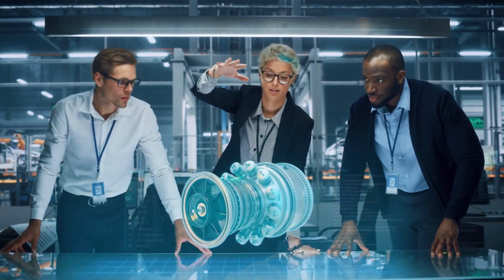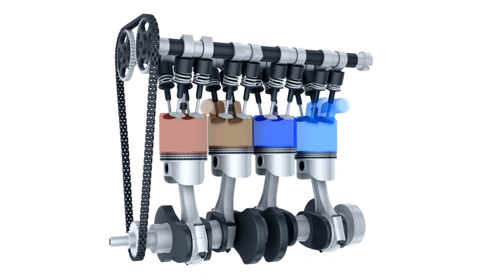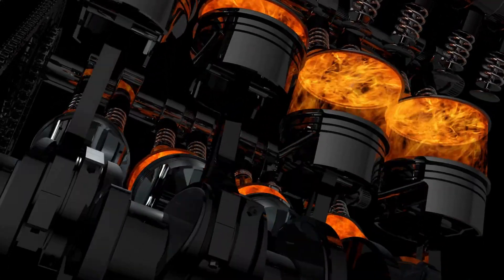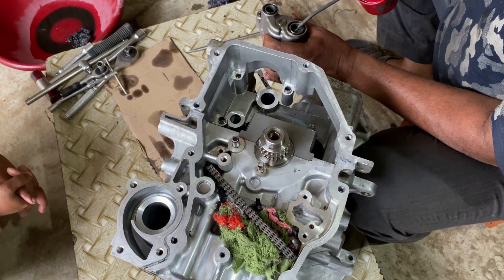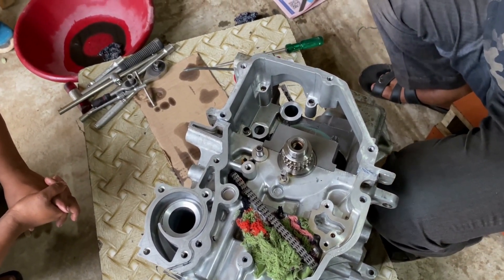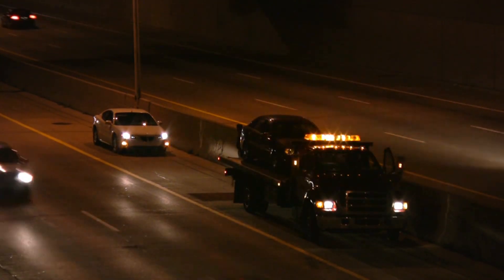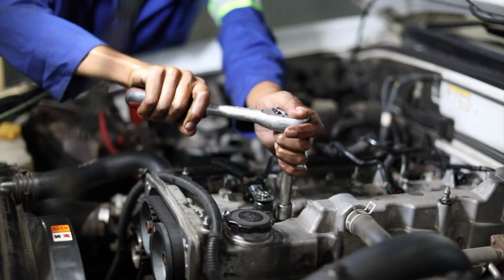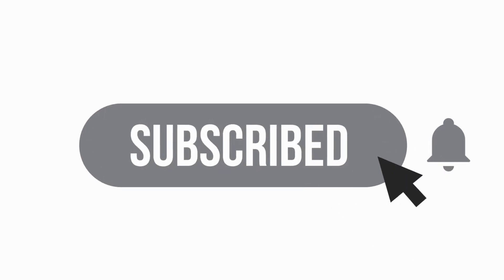Weight Matters: How Much Does a Duramax Engine Weigh?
🔧 Are you a truck enthusiast looking to boost your Duramax engine's performance? The weight of your engine can greatly affect its fuel efficiency, handling, and towing capacity. In our latest video, we explore how much a Duramax engine weighs and why it's important.

We cover everything from the evolution of horsepower and torque values, to the features and types of Duramax engines, and how their weight compares to other diesel engines. We also dive into the factors that can affect engine weight, such as size, configuration, and construction materials.

In this video, we cover:
duramax engine weight
how much does a v8 engine weigh
how much does a diesel engine weigh

Join us as we unpack the importance of engine weight and how it can impact your truck's overall performance. Whether you're a mechanic, a student of automotive engineering, or just a curious gearhead, this video is a must-watch!